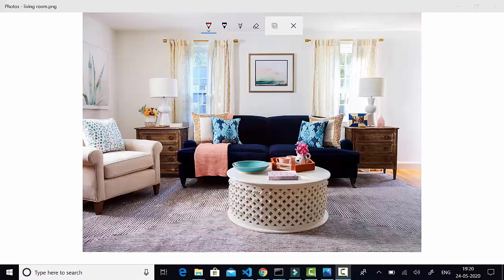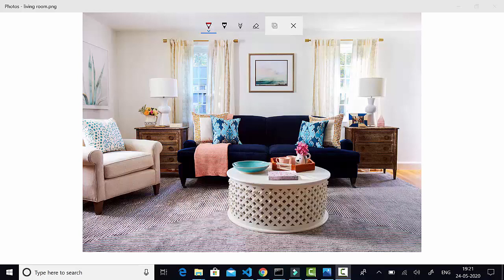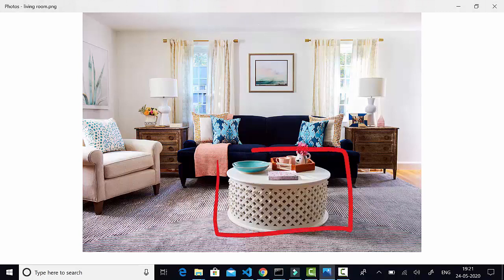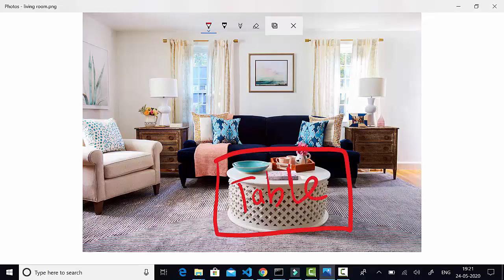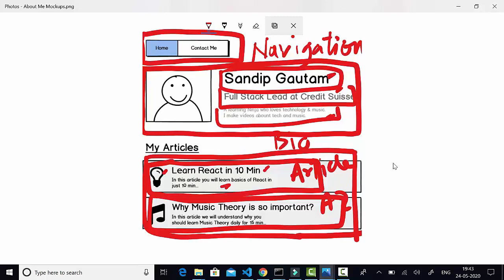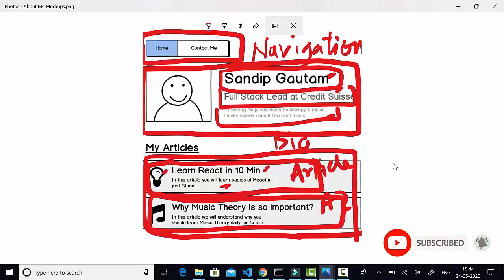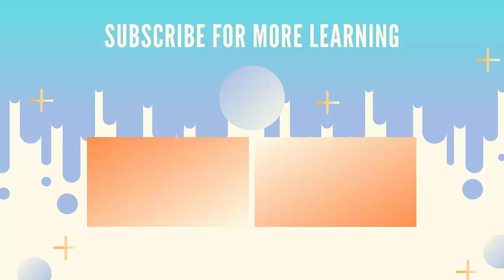Modern React Tutorials - Thinking in React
In this video we will understand how to think in React.